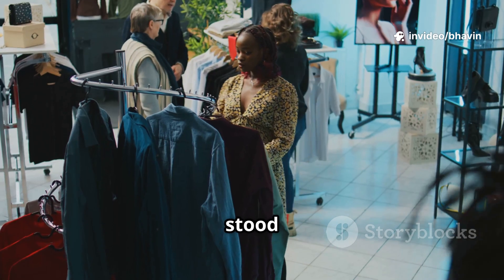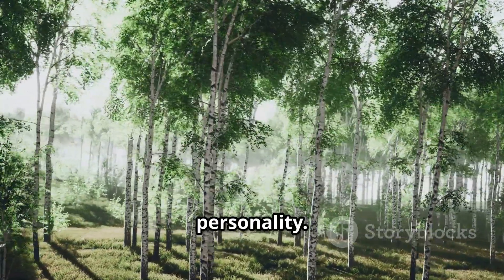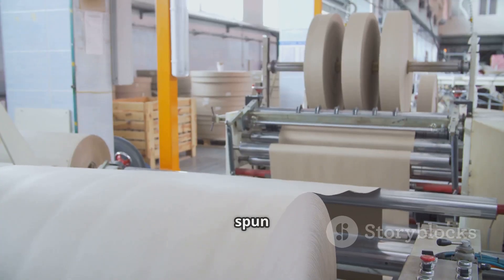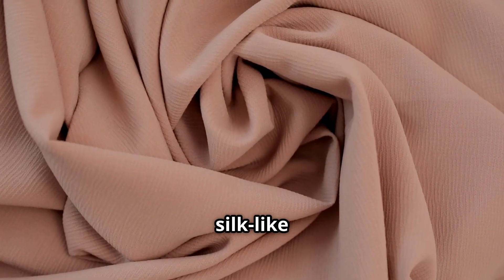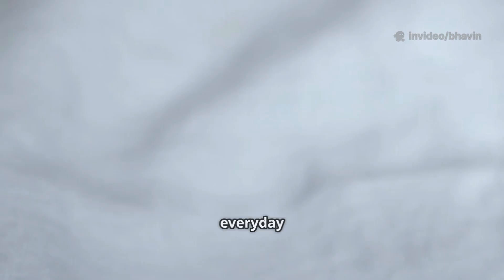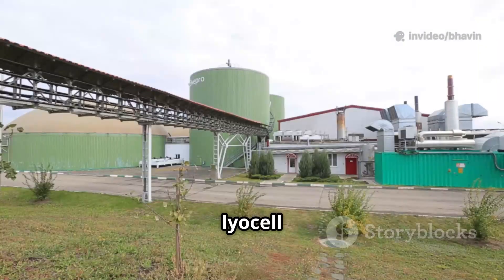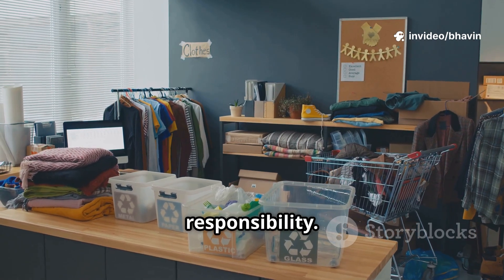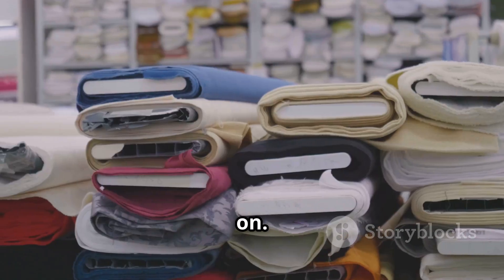Viscose vs Modal vs Lyocell: What's the Difference? | Sustainable Fabrics Explained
Viscose vs Modal vs Lyocell – What’s the Difference?
If you're trying to choose the best sustainable fabric, this video breaks down the key differences between viscose, modal, and lyocell. These fibers all come from cellulose (typically wood pulp), but how they're made—and how they perform—can vary a lot.

In this video, you’ll learn:

What viscose, modal, and lyocell are

How each fabric is produced

Environmental impact and sustainability

Which is softest, strongest, and most eco-friendly

Best uses for each fabric in fashion & textiles

Whether you're a fashion designer, conscious consumer, or fabric enthusiast, this is your complete guide to understanding rayon-based fabrics.

📚 Chapters:
00:00 - Introduction
00:35 - What is Viscose?
02:10 - What is Modal?
03:45 - What is Lyocell?
05:10 - Production & Sustainability Comparison

08:00 - Which Fabric Should You Choose?
09:10 - Final Thoughts